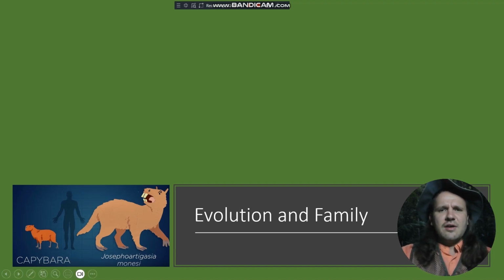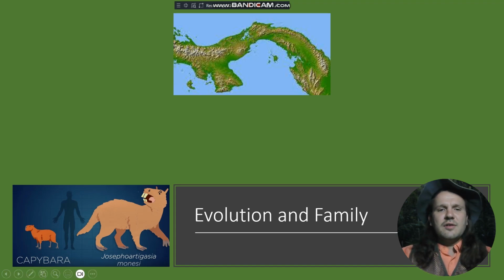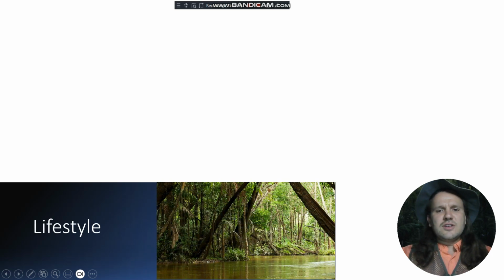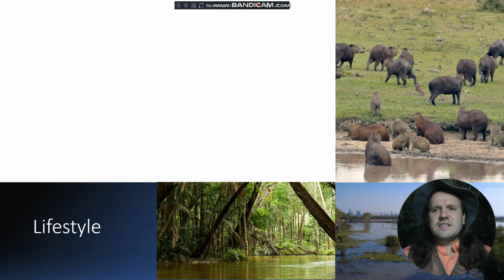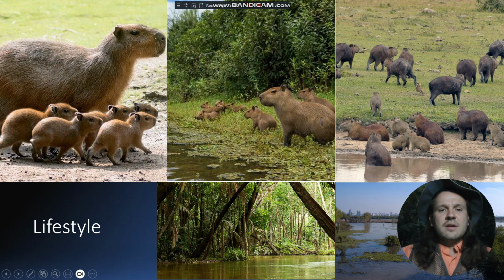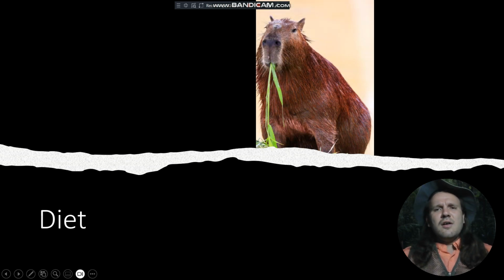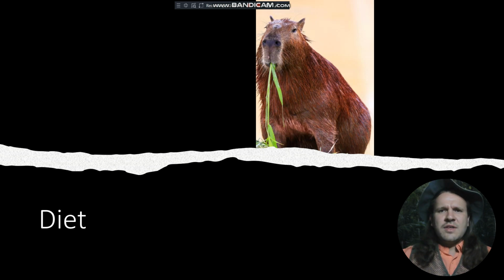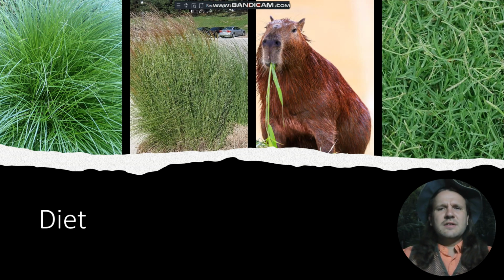Safari Mack in South America: Capybara Part 1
Buenos Dias a Todas!  Today we begin our land based trek through South America with the Capybara!
I'll see you all out there!
S.M.